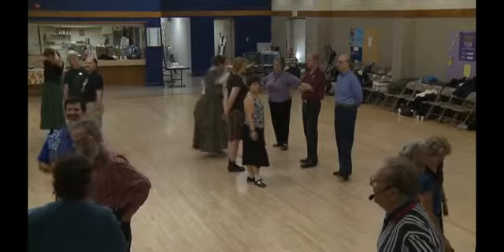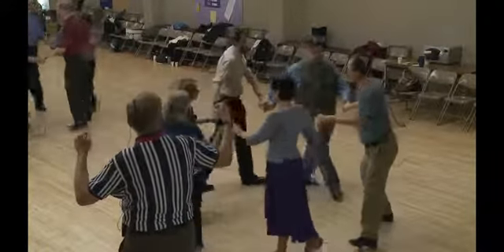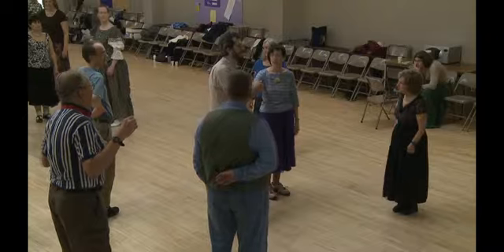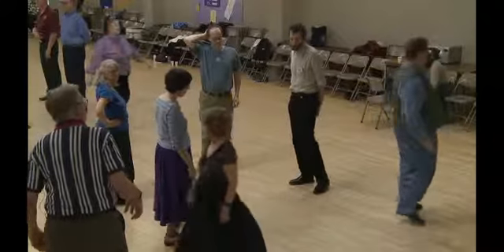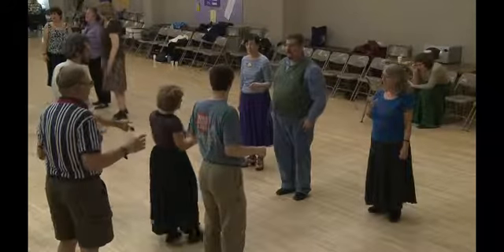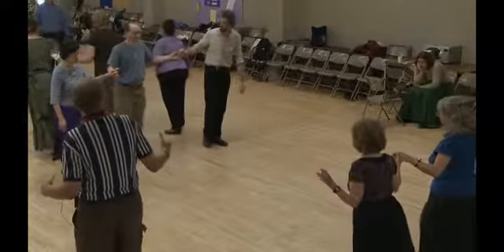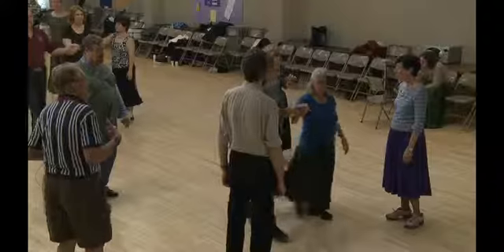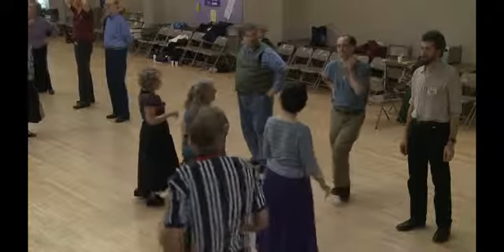ECD: Another from Chuck walkthur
Need actual name